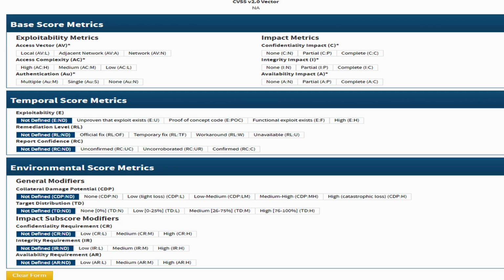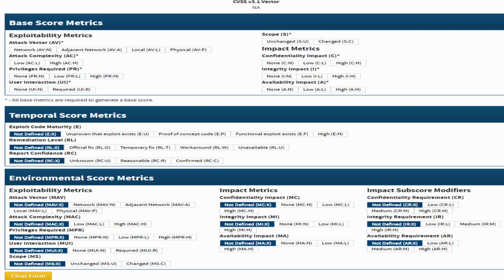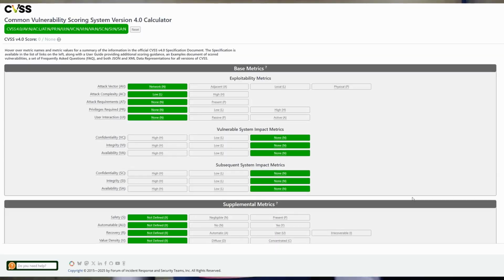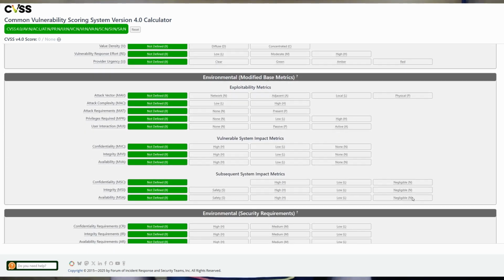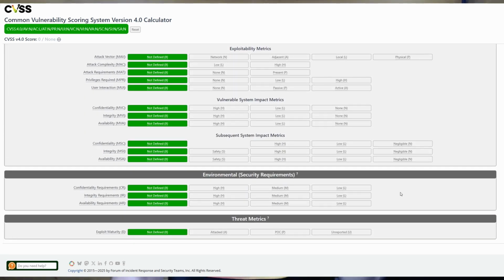Understanding CVEs and CVSS Scores in Cybersecurity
Ever see a headline like **“Critical Vulnerability CVE‑2025‑12345 with a 9.8 CVSS score”** and wonder what it actually means?

In this video, we break down the essential terminology behind **vulnerability management** so you can better understand risk, prioritize threats, and communicate clearly with your team.

You’ll learn:

- What a **CVE** is and why it matters
- How the **CVSS scoring system** works (0.0 to 10.0)
- What goes into a score: attack vector, complexity, and impact
- The evolution from **CVSS v2** to **v4.0**, and why that matters
- Why context is everything when assessing risk

High CVSS scores signal danger — but **your environment and exposure** matter too. Watch now to make smarter, faster decisions when vulnerabilities arise.

📚 **Timestamps:**
00:00 - Introduction
00:23 - What are CVEs?
01:53 - What is CVSS?
03:29 - CVSS Versions